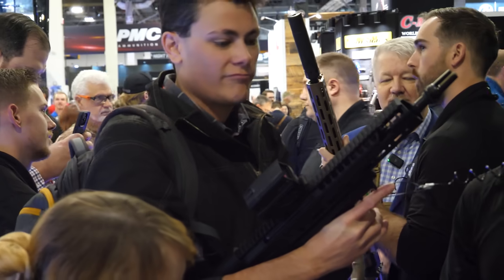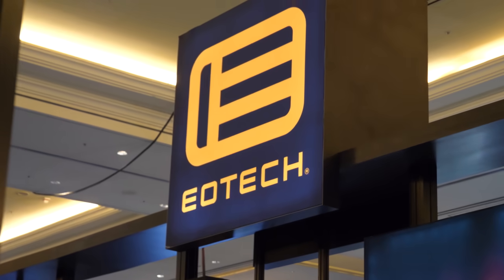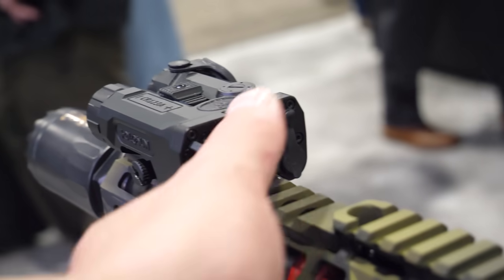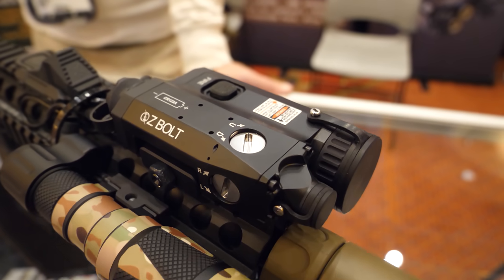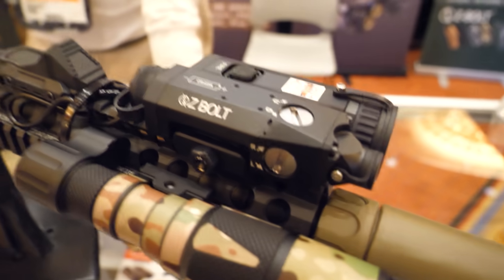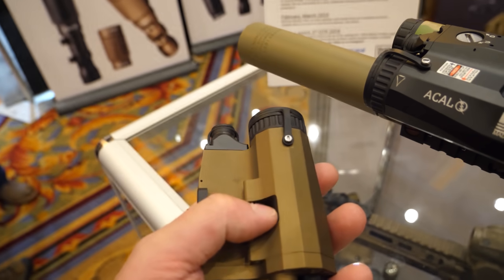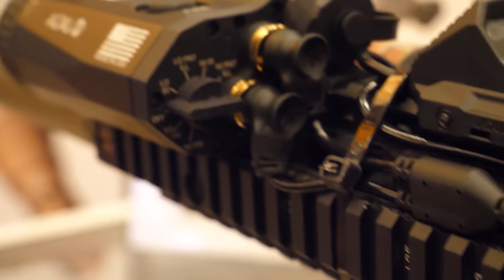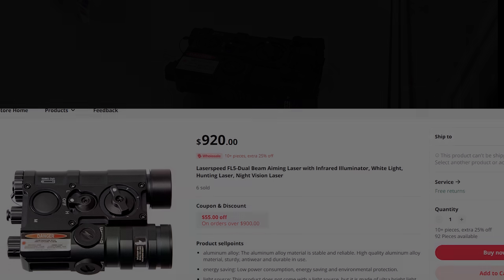SHOT Show NEW Laser Aiming Modules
ACAL, IRIS, OGL. All represent a huge potential leap forward for the civilian laser aiming market. Here are some prelim thoughts